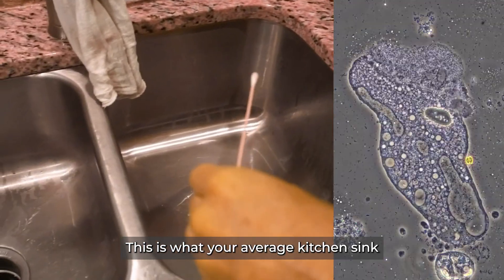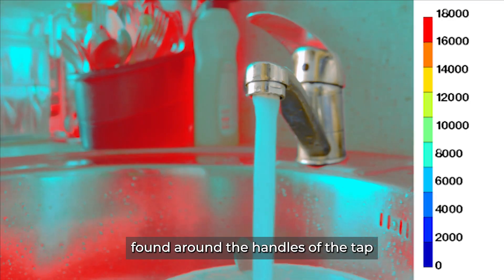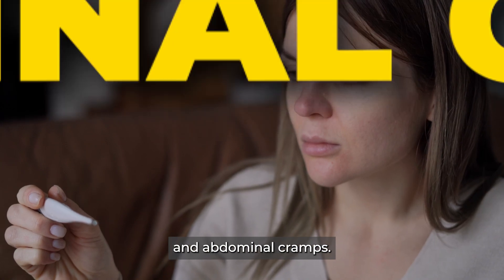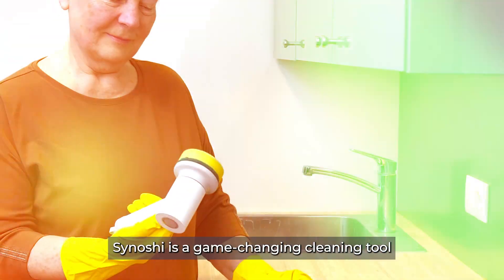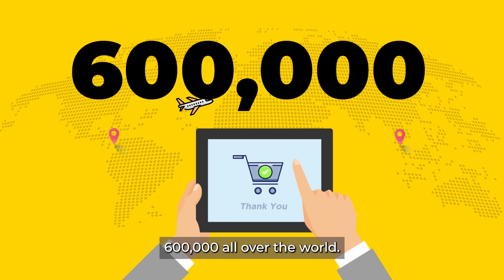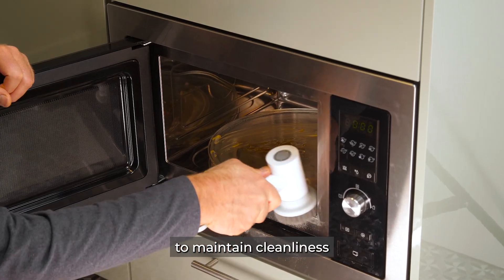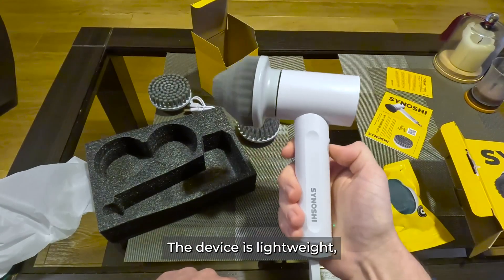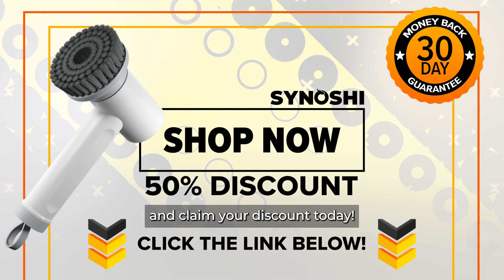The Power of Synoshi Spin Power Scrubber - Before and After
Handheld Spin Scrubber Makes Cleaning Effort-Free

Slash your cleaning time in half (and more!)
Save up to ¾ of every hour you’d spend cleaning and scrubbing: Synoshi does most of the hard work for you!

Stress-Free & Easy Bathroom Cleaning
Synoshi can eliminate dirt, grime, soap scum, limescale, calcium, and hard water stains in minutes.

Protect your sensitive skin from harsh chemicals
Avoid allergy-causing latex gloves, & direct contact with dirty surfaces. You don’t need dangerous chemicals to scrub your home clean!

Traditional Tools Can’t Compare To Synoshi

Synoshi

Effortless cleaning

Takes minutes

1 tool

Minimal chemicals needed

Perfect results

Cleans corners with ease

Traditional Cleaning Tools

Scrubbing done by hand, very tiring.

Takes hours

Several tools

Many strong chemicals needed

Always miss a spot

Hidden spots stay dirty